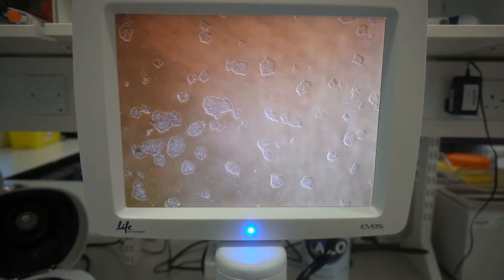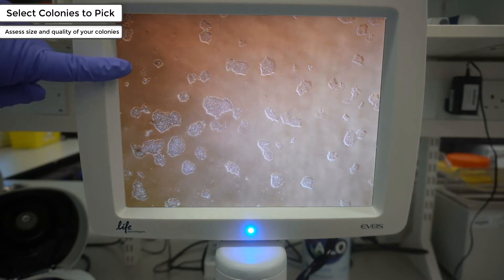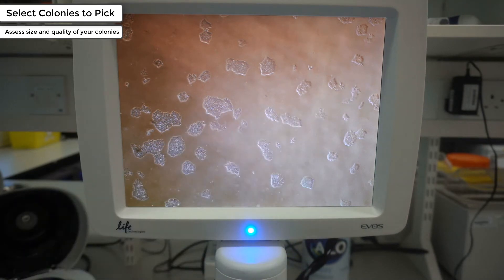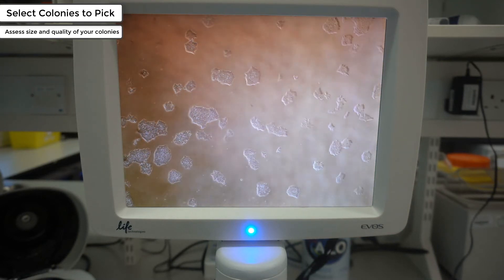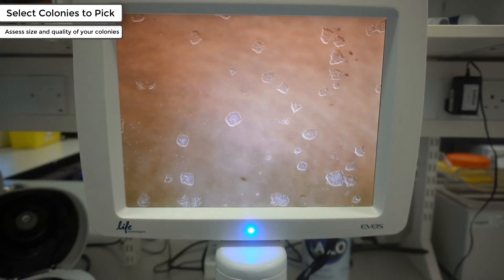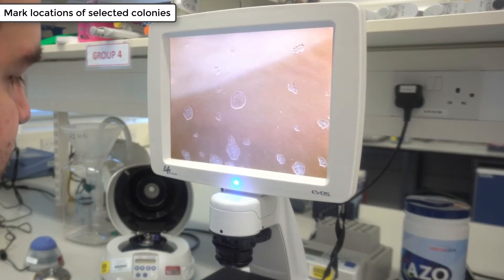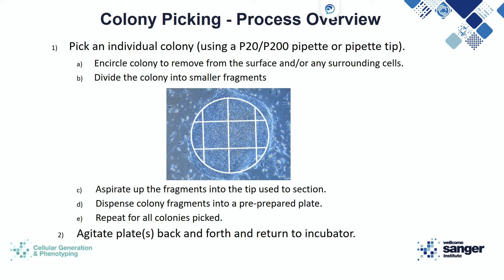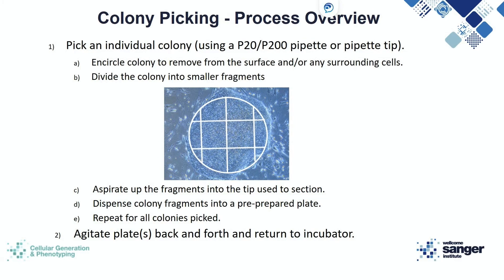Colony Picking of Feeder Free iPSCs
An instructional video demonstrating how to colony pick human induced pluripotent stem cells on feeder free plates.